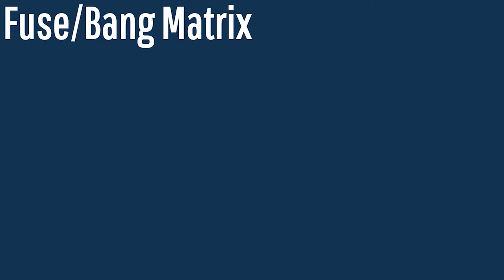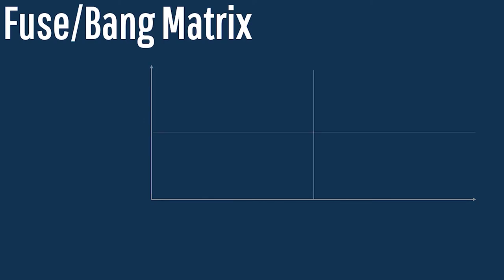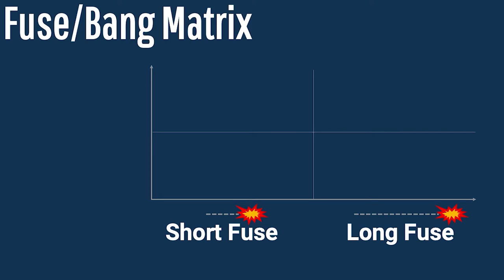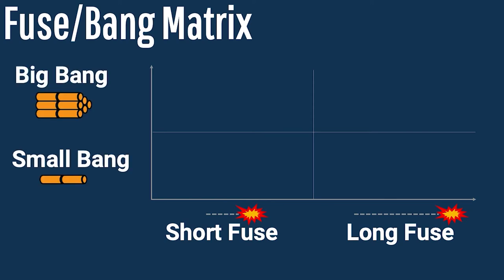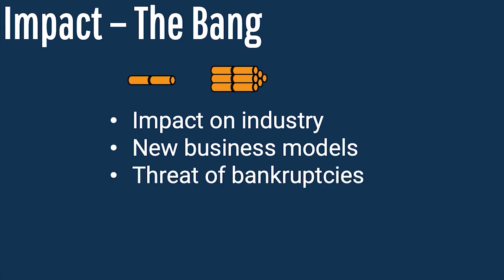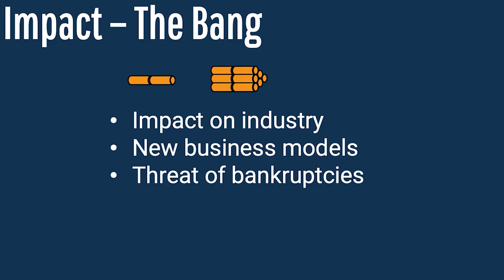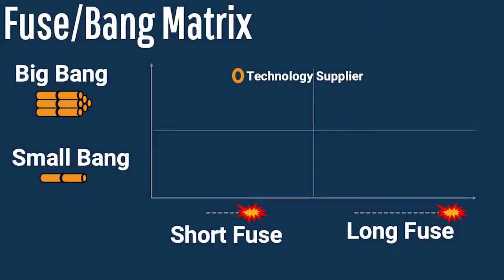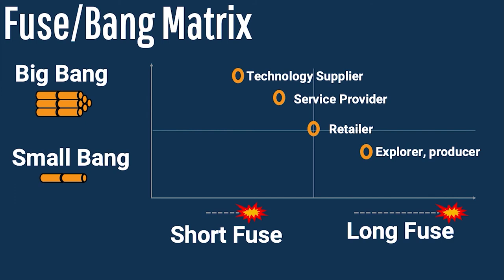Bits, Bytes, and Barrel 101: Section 7 Highlights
In my new course "Bits, Bytes, and Barrel 101," we'll take a look at the oil and gas industry as a whole, and see where digital will make some waves. In order to better understand the timing and impact of digital on the different parts of oil and gas, we'll look at the "fuse and bang matrix". How do we measure timing and impact? Which parts of the industry will be hit first, and which will be hit the hardest?